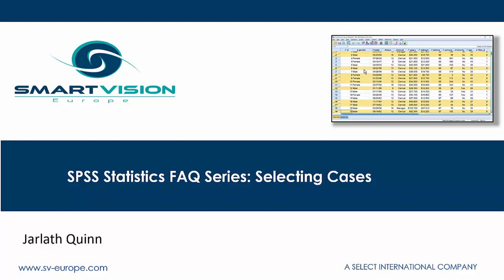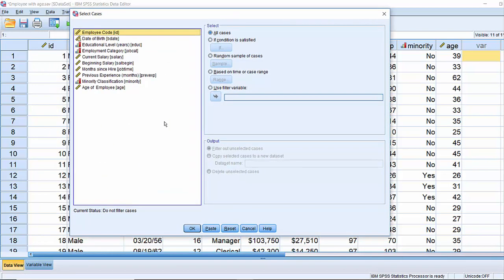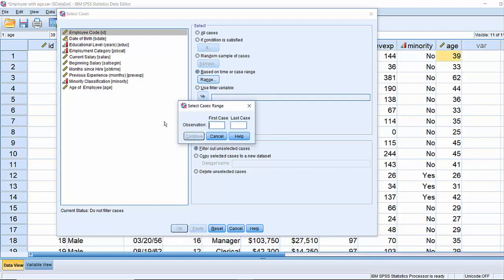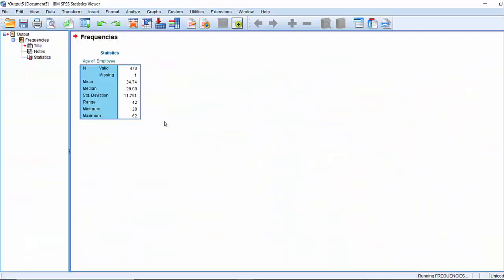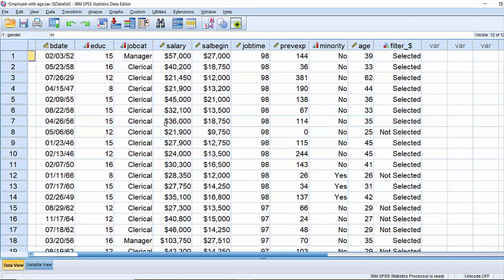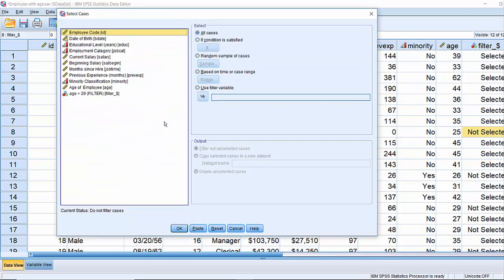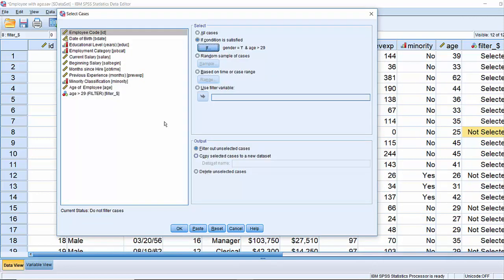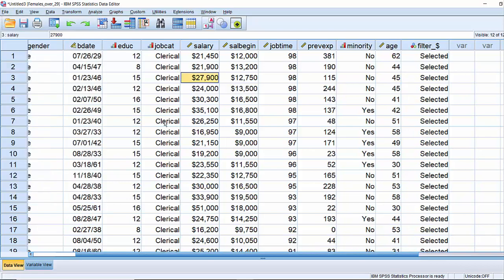How to select cases in SPSS Statistics